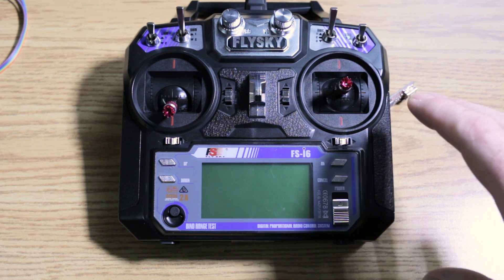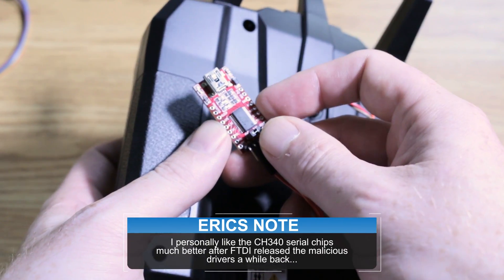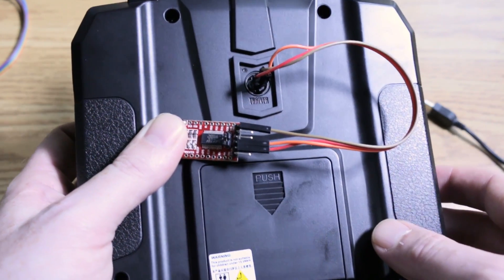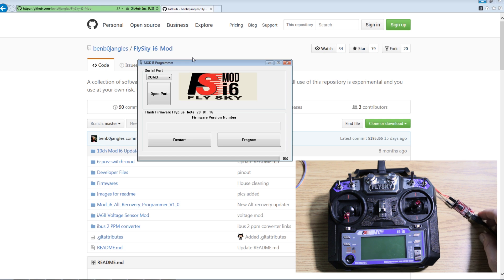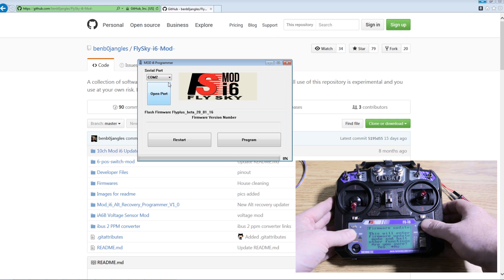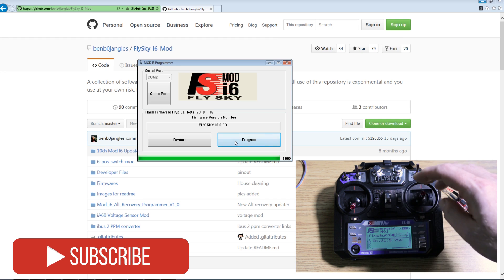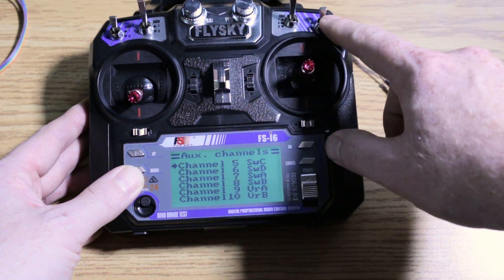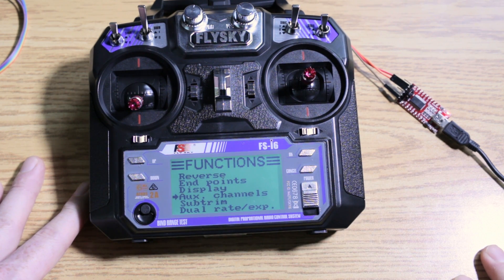10 Channel DIY Firmware Update for TGY-i6 or FS-i6 Transmitter | Tutorial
How to update your i6 transmitter firmware from 6 to a full 10 channel telemetry radio!

How to unlock 10 channels on your TGY-i6 or FS-i6 Flysky transmitter.  This wil work with  other re branded transmitters as well since they are the same hardware.

The mod only takes a few minutes.  Get a serial programmer (or use Arduino) download the firmware flasher and install.  Enjoy!